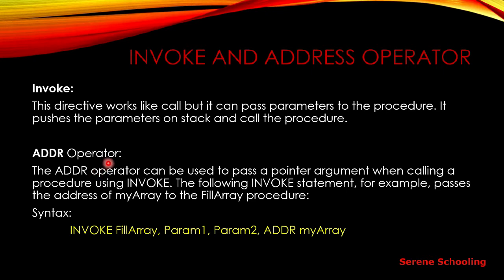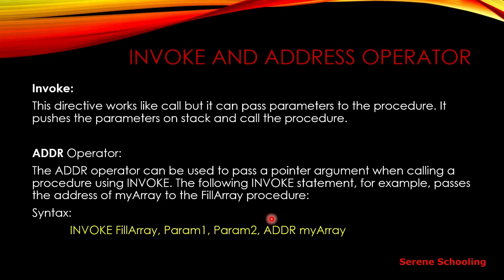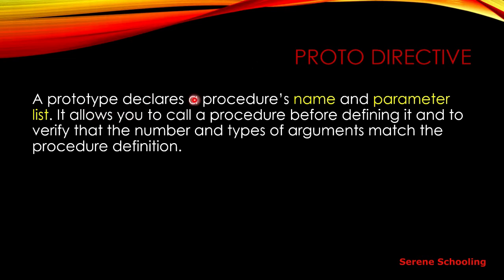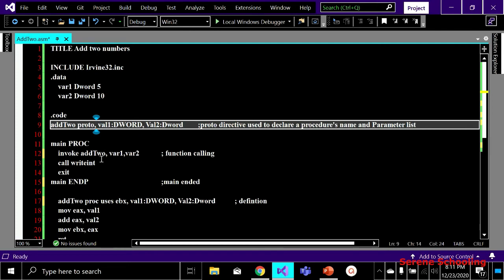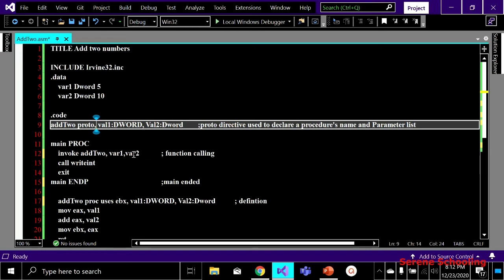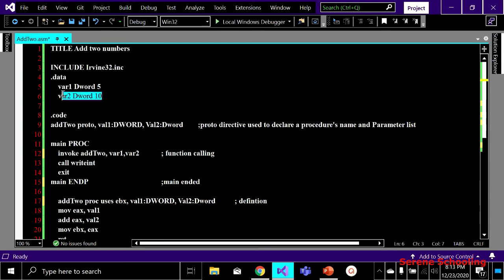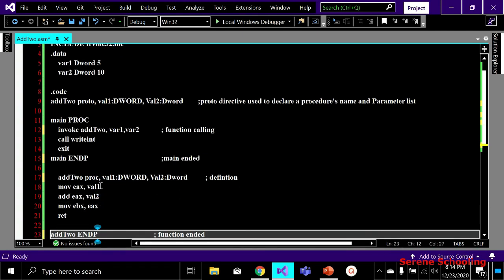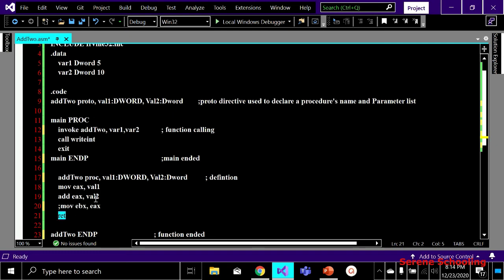Procedures with parameters - Assembly x86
This video explain procedures in assembly x86.